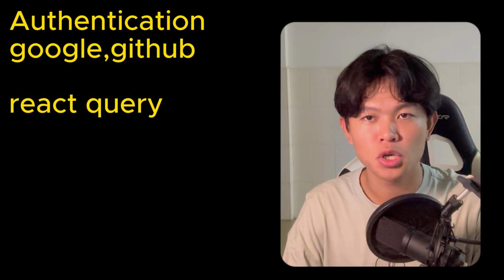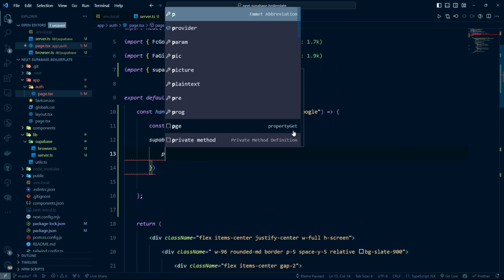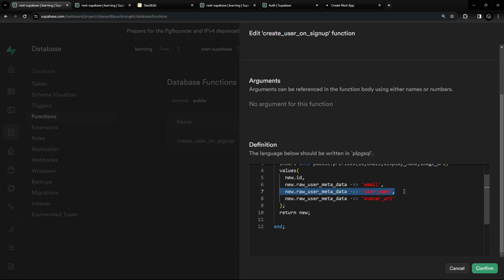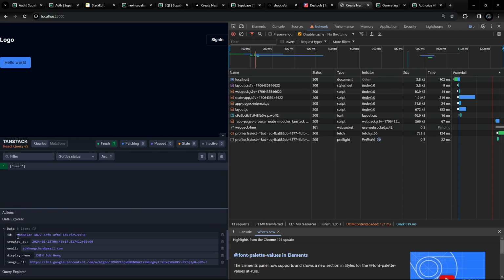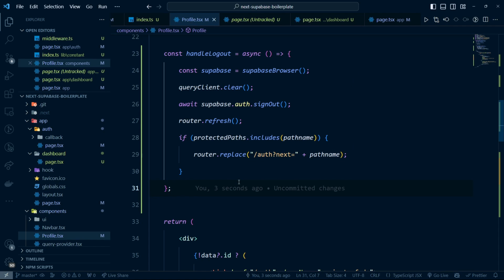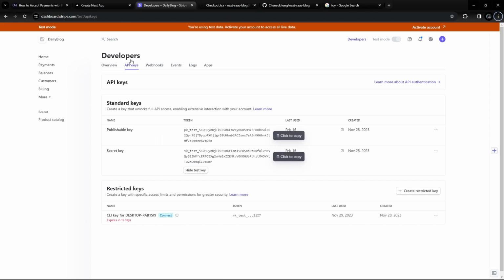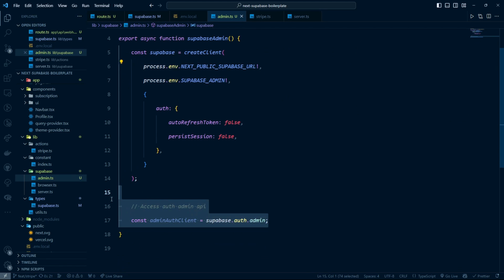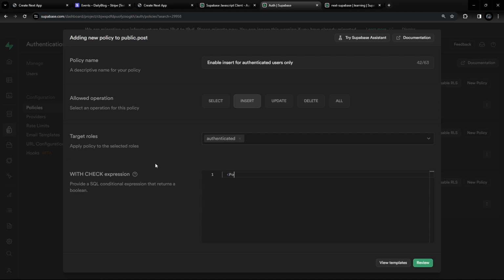Build SaaS Boilerplate with Next.js, Supabase, React-Query, Stripe, Shadcn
In this video I am going to show you how to create Saas Boilerplate that you can use right away to build your application.